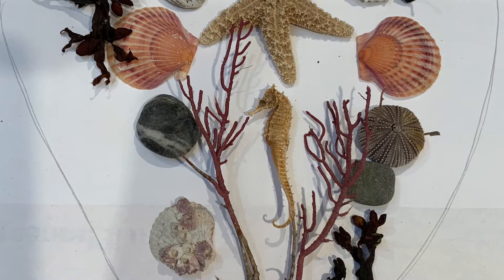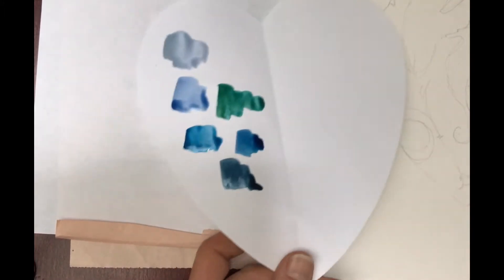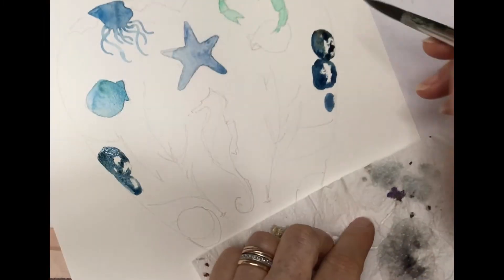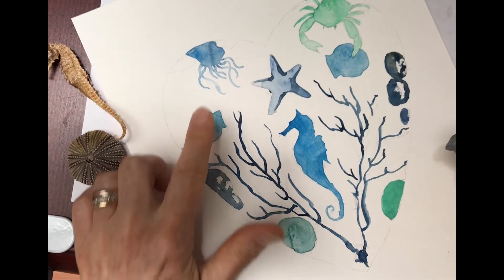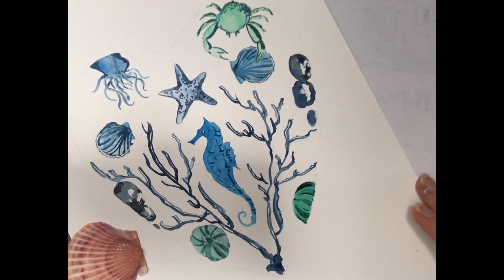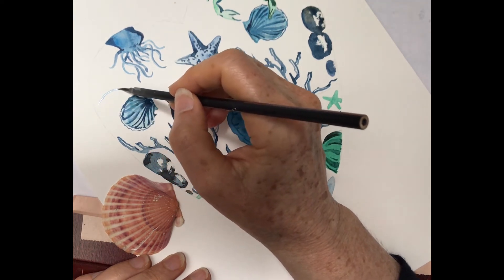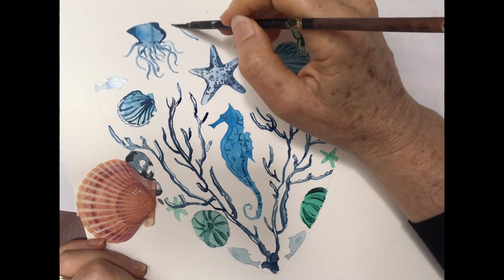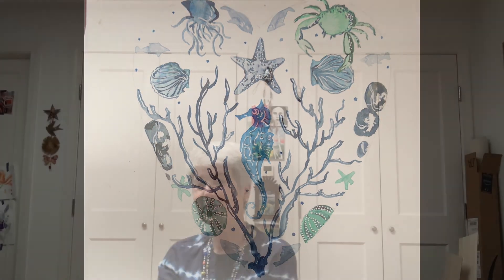Valentine to the Sea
A watercolor how to - treasures from the sea